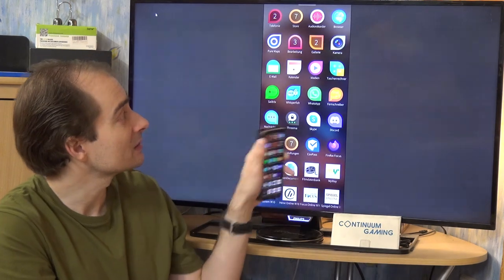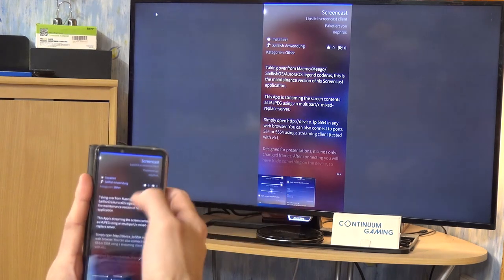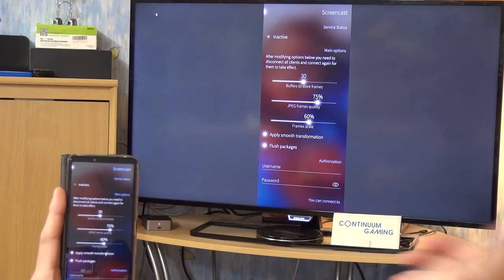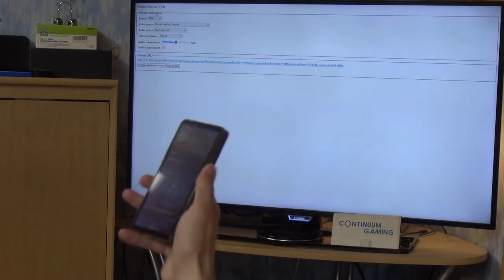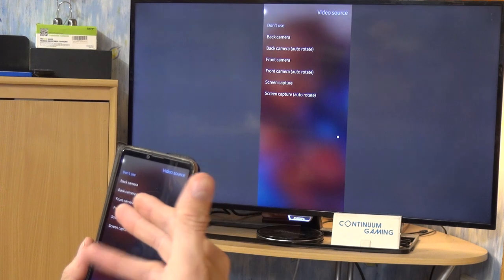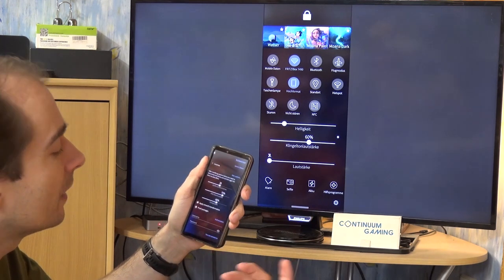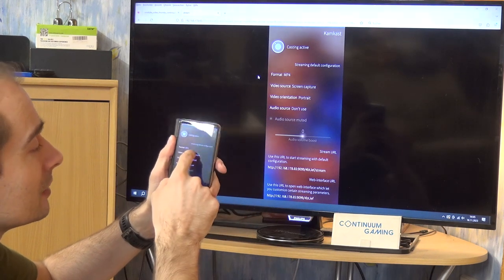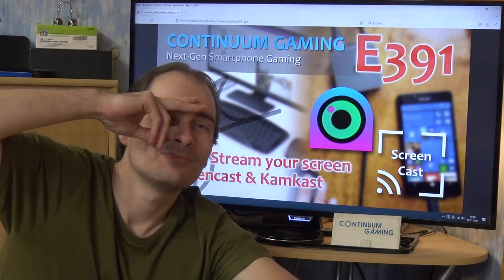Continuum Gaming E391: Sailfish OS - Stream your screen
If you want to show the screen (and maybe stream audio or camera data) from your smartphone on the network, you can use one of the following apps on Sailfish OS: Screencast and Kamkast.

We will have a look which one is for you and why in this episode depending on what you need to do.